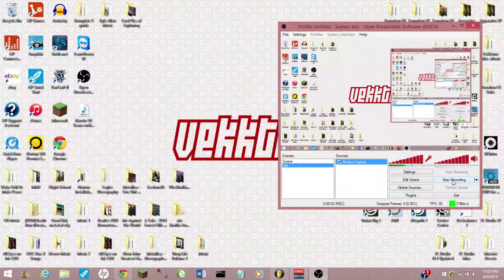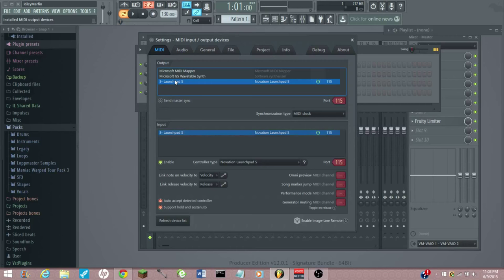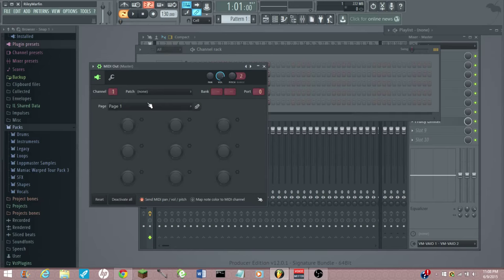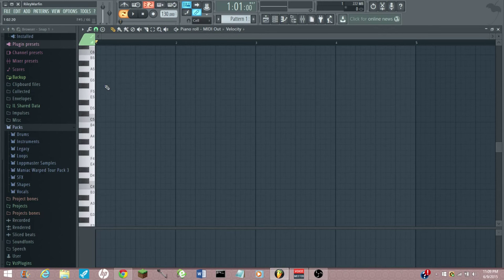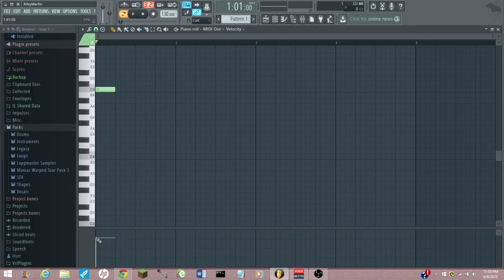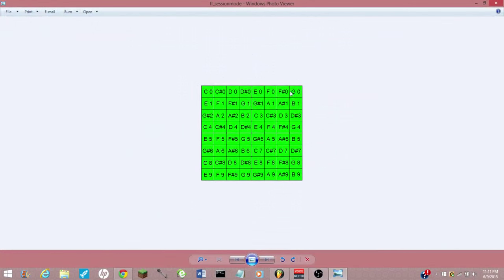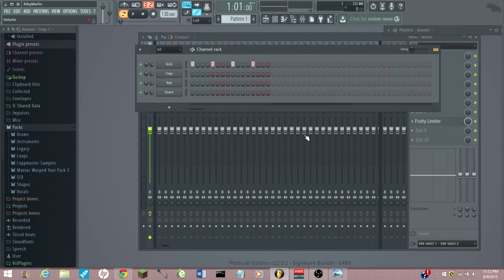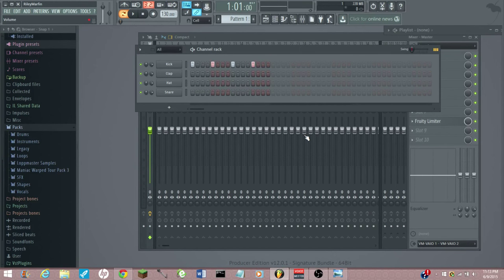How to: Configure the Novation Launchpad with FL Studio!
In this video I will be demonstrating how to set up the Novation Launchpad S with FL Studio. It took me hours of online research to figure out how to do this myself. Since Novation designs many of its products for use with Ableton Live, there aren't many tutorials on how to configure it with any other DAWs, so I thought I'd help with that! Although this video was created using the Launchpad S, it will be very similar with whatever version of the launchpad you are using.